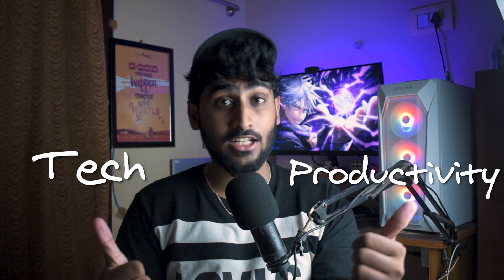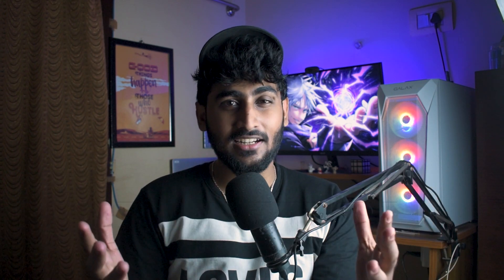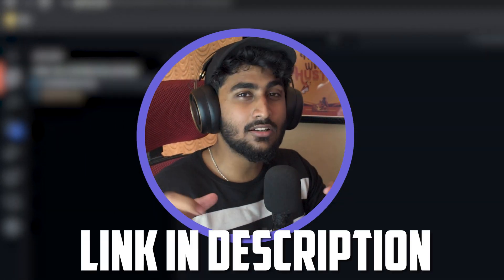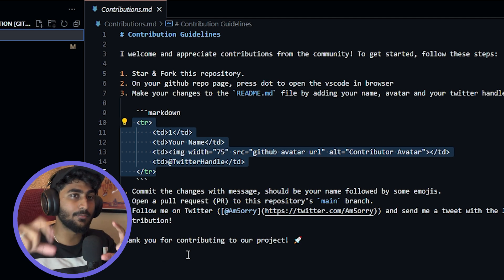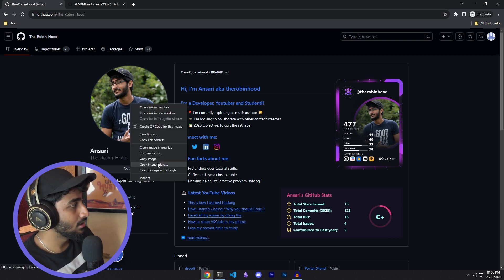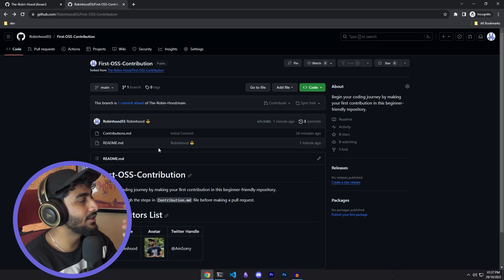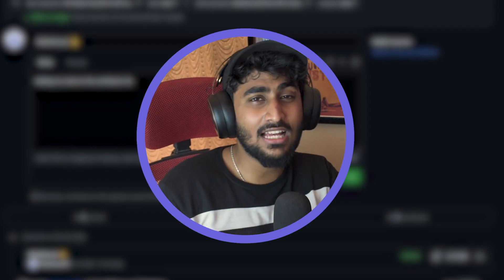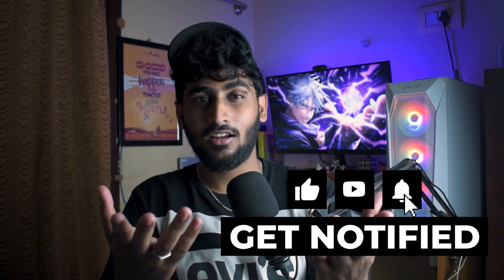This Will Definitely Get You Hired | Get Hired in Top Companies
🚀 Beginner's Guide to Open-Source Contributions: In this video I'll show you How to Make Your First Pull Request! 🌐✨ From forking to creating a pull request, I'll walk you through the process in simple terms. Perfect for coding newbies! Join me in the world of collaboration and get to know why open source is important.

Here's how to make your first Open-Source Contribution:

1. Star and Fork the repo on GitHub to create your copy.
2. In your forked repo, press dot to open VSCode on browser.
3. Read the Contributions.md file for guidelines.
4. Make Your Changes and then commit and push with a message of your name followed by an emoji.
5.On GitHub, click "New Pull Request" on your repo.
6.Follow me on both Twitter and GitHub to get your pull request prioritized.

⏲ TimeLine:
00:00 Intro
01:00 What is open source?
02:00 What is contribution?
02:30 Why you should contribute?
03:30 How to contribute?
04:50 Live Demo
07:40 End

Gadgets I use in my videos ⚡:
🎙 Condenser Mic
🎤Lavaliere Mic
💻Laptop: Dell Precision 5560
📶Wi-Fi Router

If you liked this video 📹, then thumbs up 👍🏻and Sub ❤ to the channel would be greatly appreciated 😁.